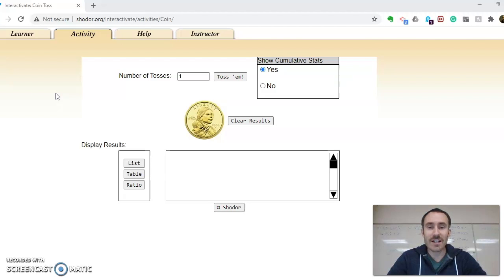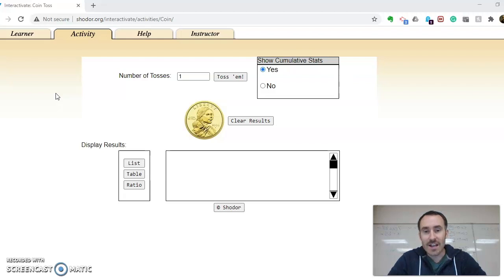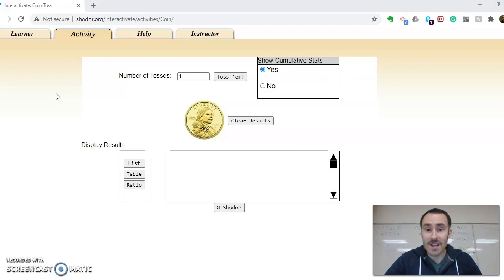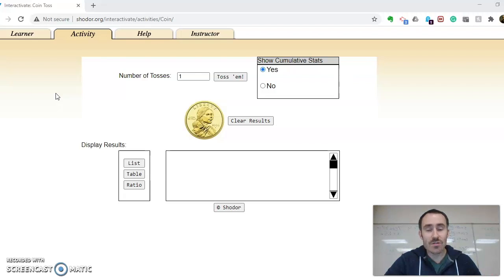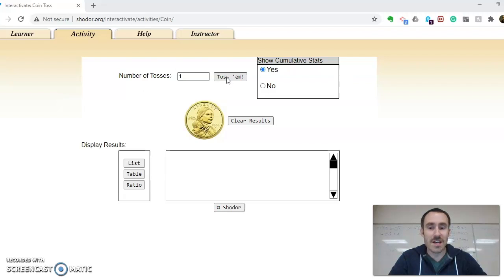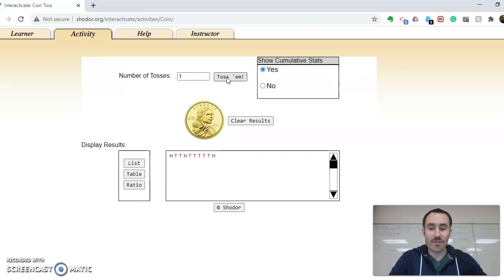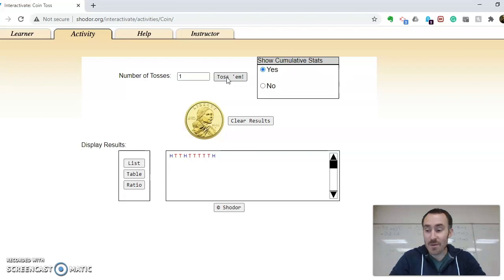Probability 2: Experimental vs. Theoretical